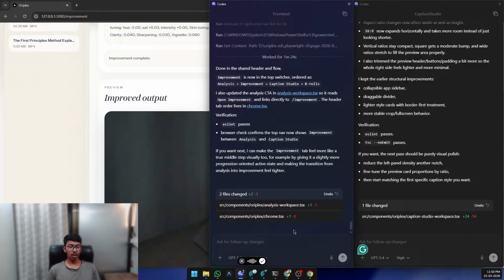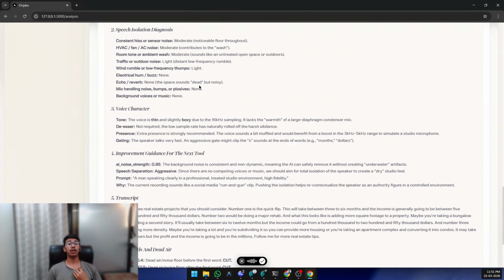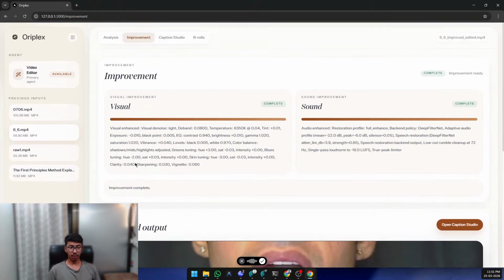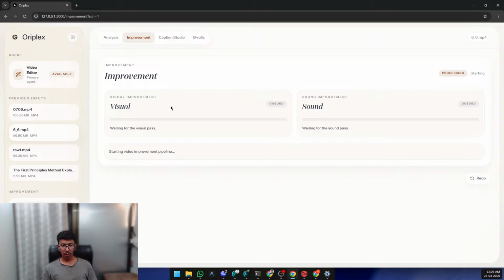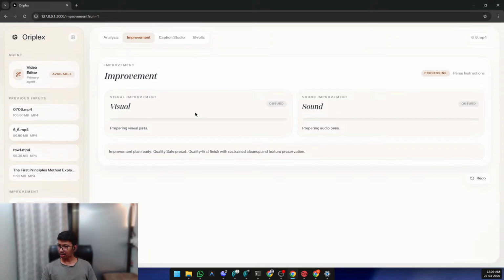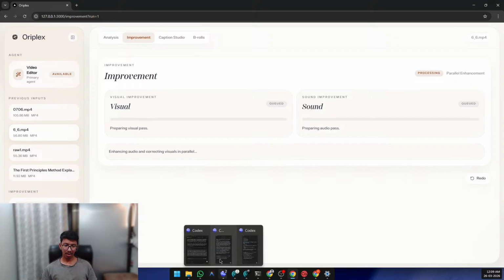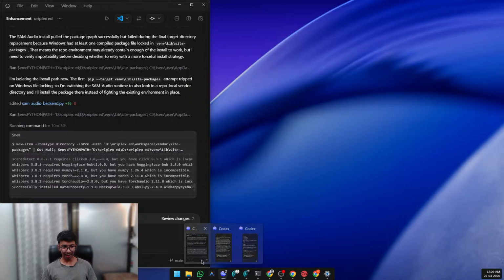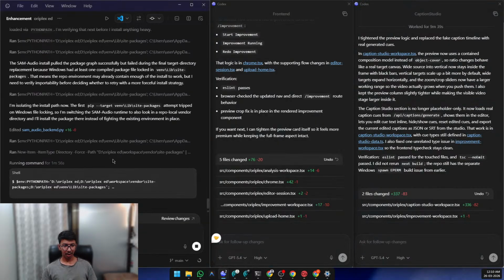🔴 Day 18 – Coding AI Agents (Live Dev Session)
Join me live for Day 18 of vibe coding an AI agent—from scratch, unedited, and in real time.

This is authentic developer flow: writing code, fixing bugs, refactoring architecture, researching solutions, and thinking out loud as I build. Part of my build-in-public series creating a full-stack AI application step by step.

Drop in anytime, hang out, or fire questions in chat while I code.

Loving the real-world dev vibes? Let's build together.